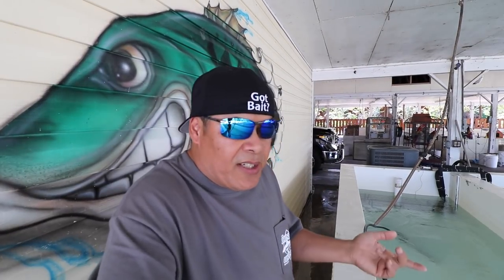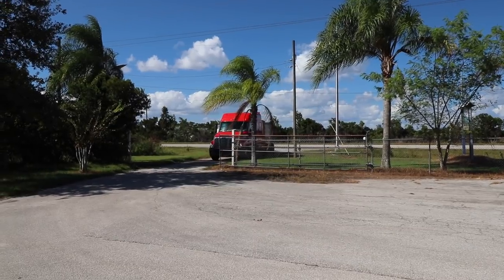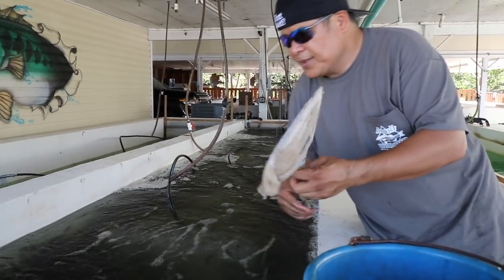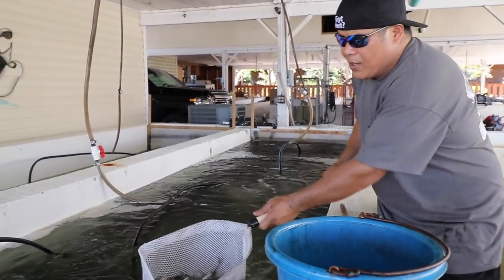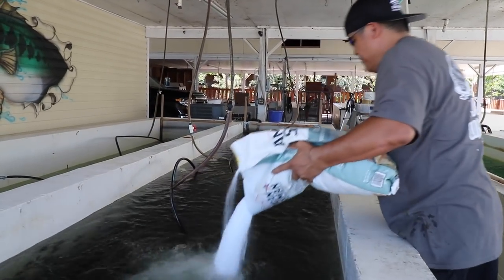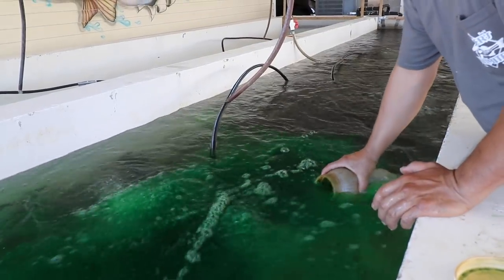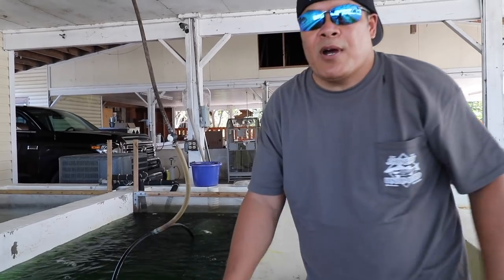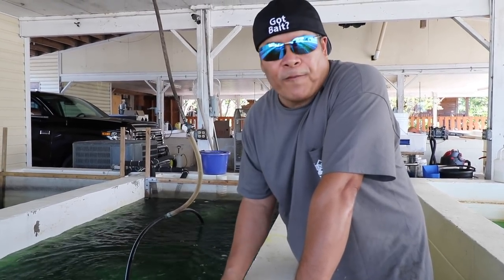Bait receiving & Bass feeding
Shiners, Minnows Baits receiving and Bass feeding